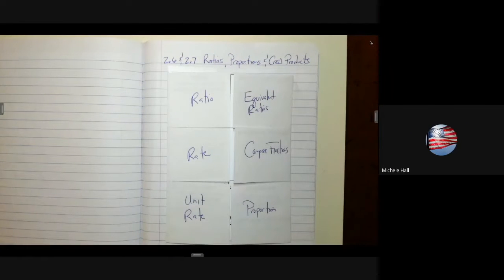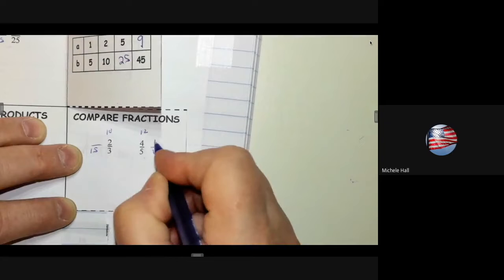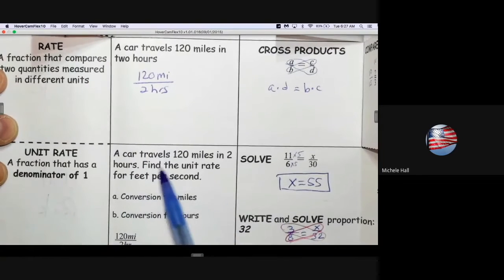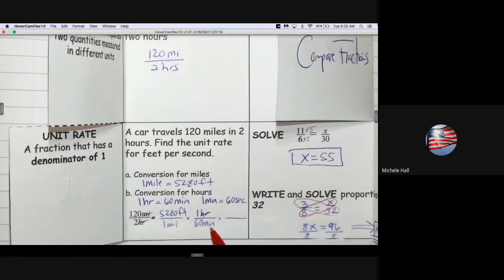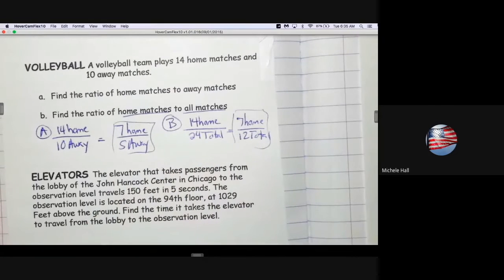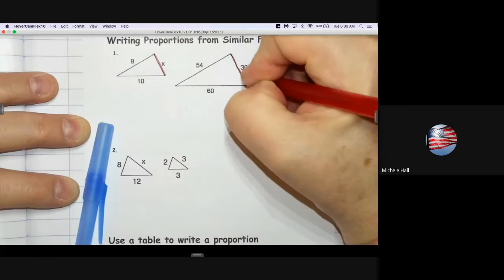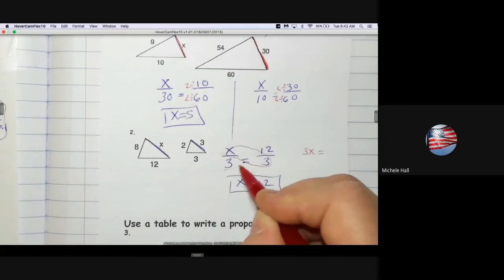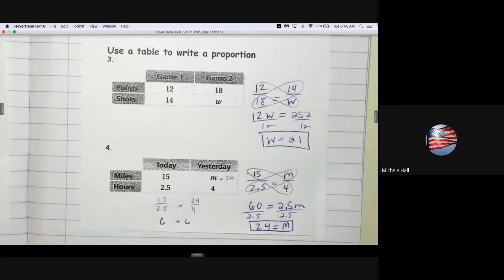2.6 & 2.7 ISN Algebra 1